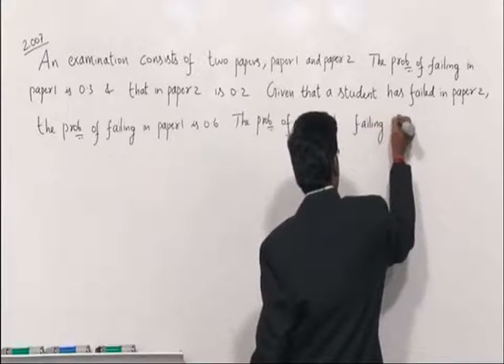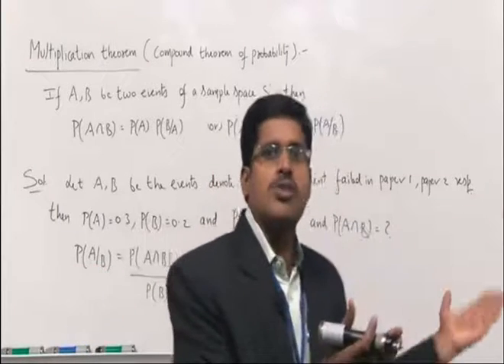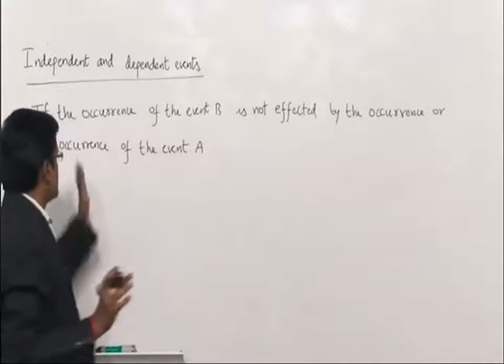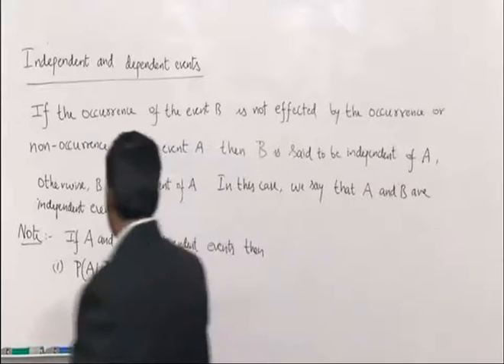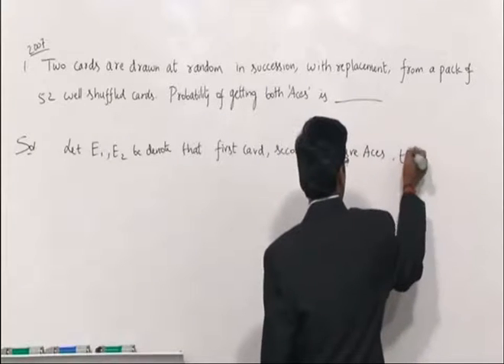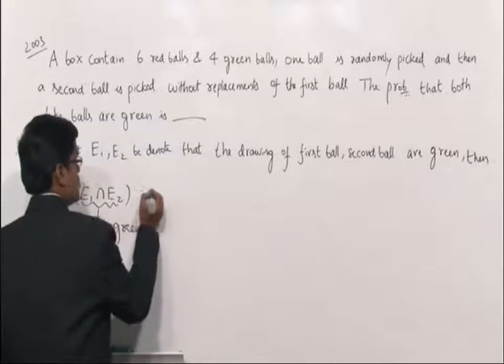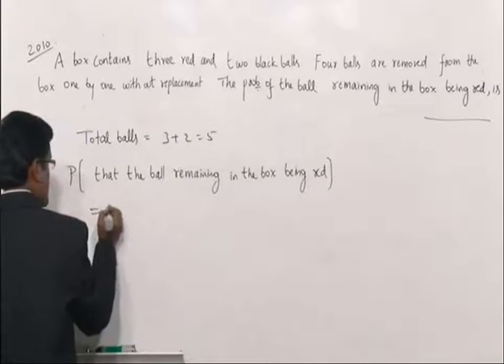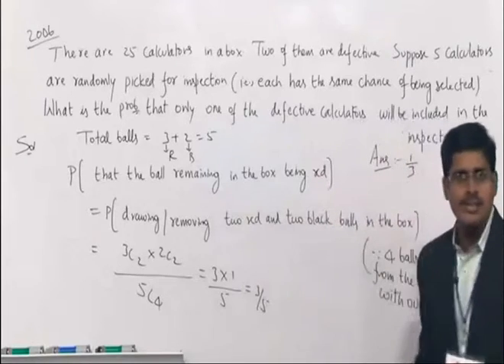4.1.2 Probability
Engineering Mathematics